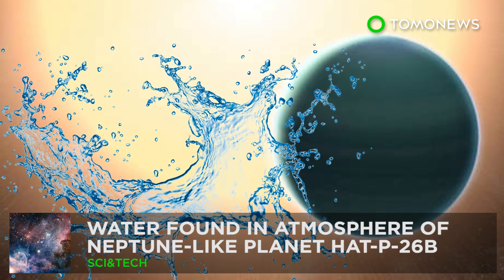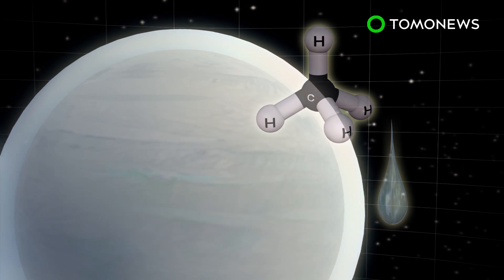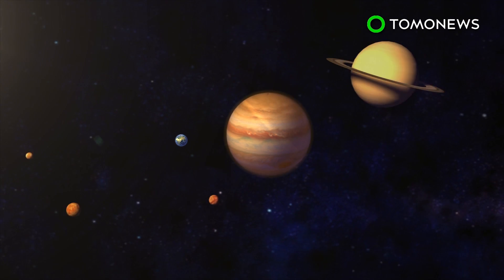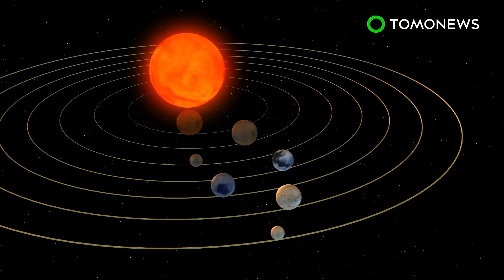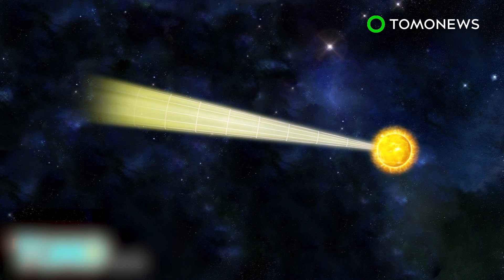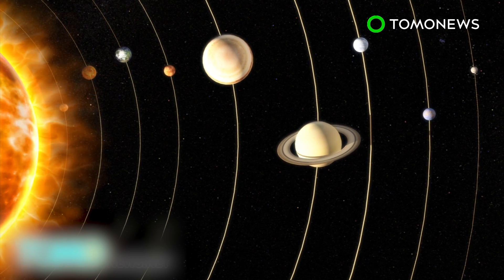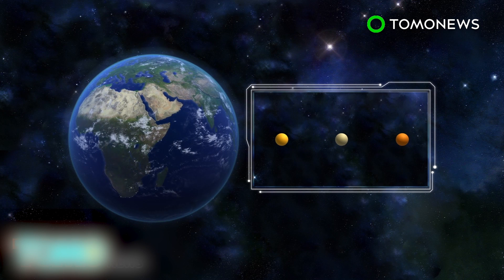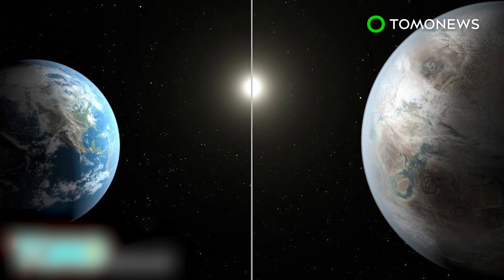Water on other planets: NASA finds water in atmosphere of Neptune-like HAT-P-26b - TomoNews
WASHINGTON — NASA has found water in the atmosphere of an exoplanet more than 430 light years away from Earth.

The primitive atmosphere of Neptune-like planet HAT-P-26b is made almost entirely of helium and hydrogen, according to a NASA study published in the journal Science.

Scientists also detected water in the planet’s atmosphere, although they said it is not a water world.

HAT-P-26b tightly orbits a star 437 light years away.

When the planet passes in front of the star, scientists use telescopes to look at the starlight that passes through the planet’s atmosphere. They are then able to analyze the atmosphere’s chemical composition.

The findings show there is surprising diversity in the atmosphere of planets outside of our solar system, according to NASA